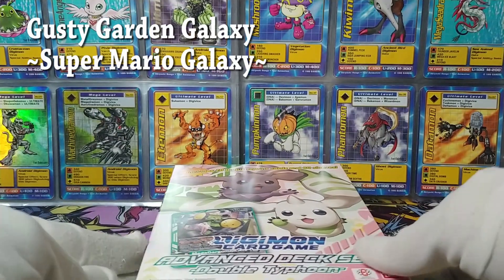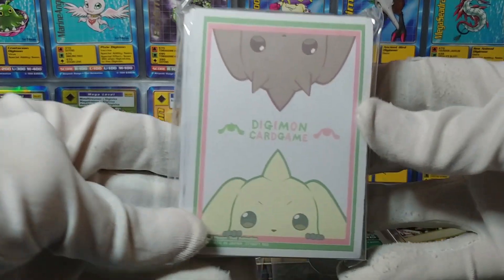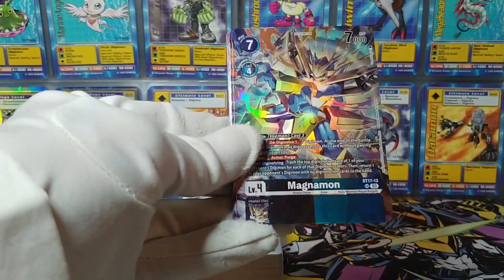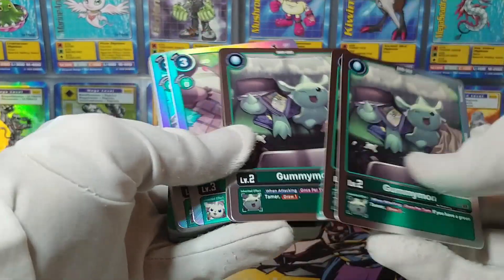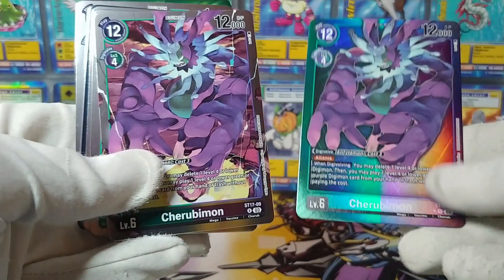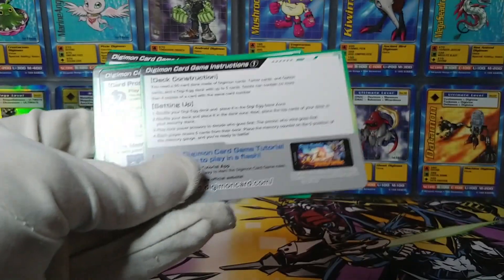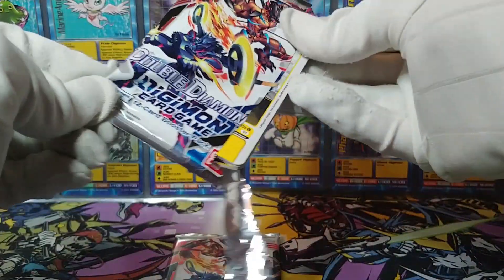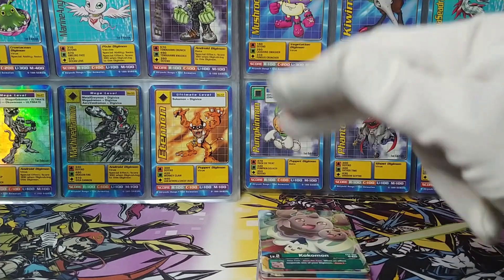TYPHOON OF SHININESS!!! Digimon ST17 Double Typhoon unboxing.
That's "Double Typhoon," not "Twin Twisters."